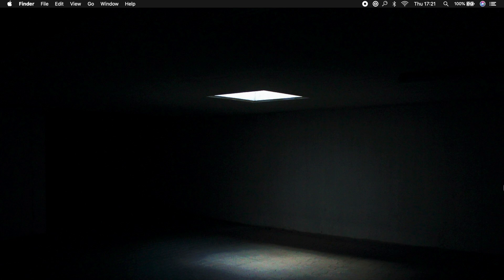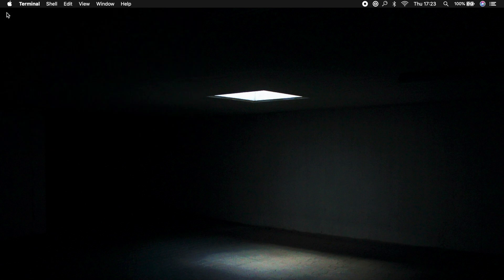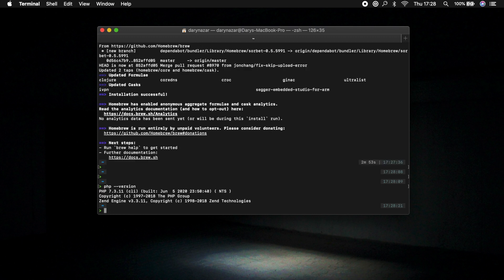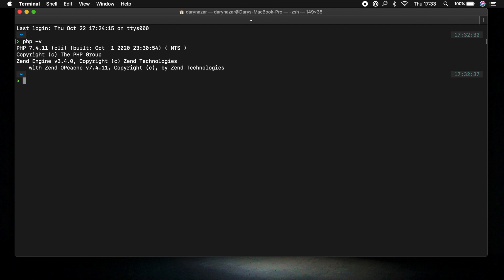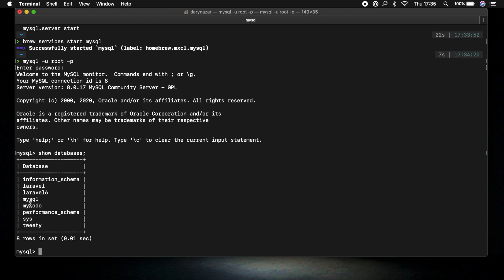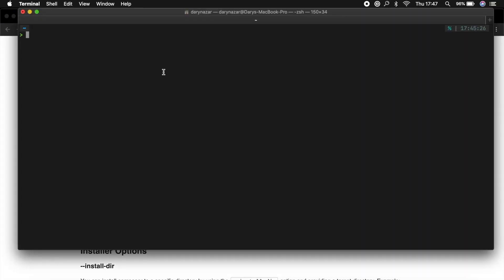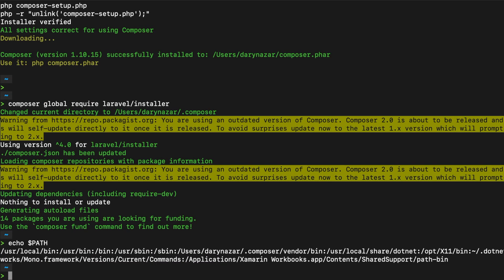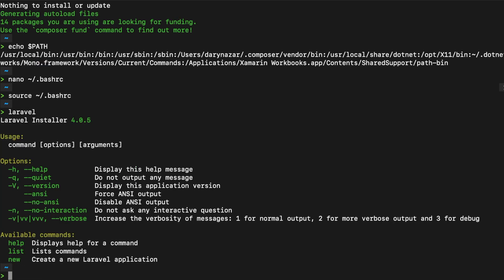Install Laravel From Scratch | Learn Laravel From Scratch | Laravel For Beginners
This video will show you how you could install the necessary tools for Laravel on Mac – Learn one of the most popular PHP frameworks for its advanced features, templating engine, fast commands and security.